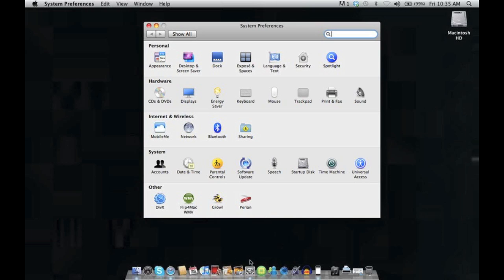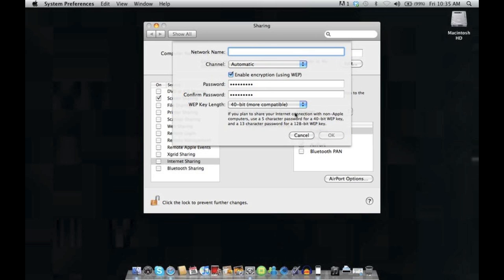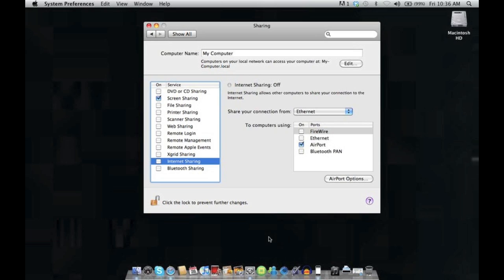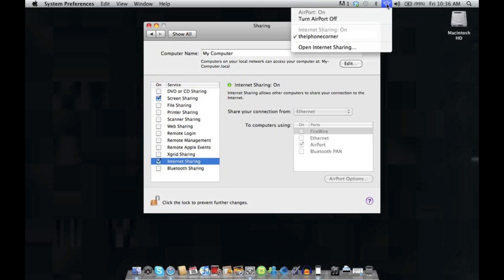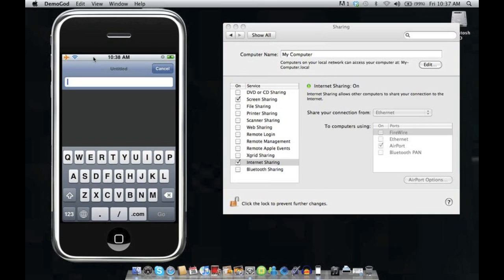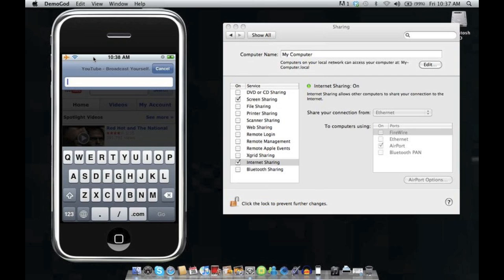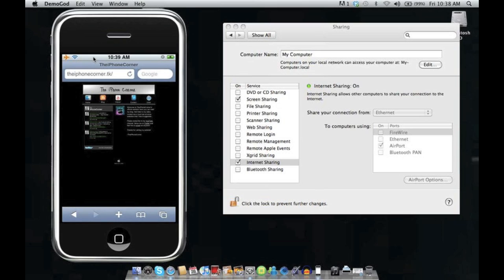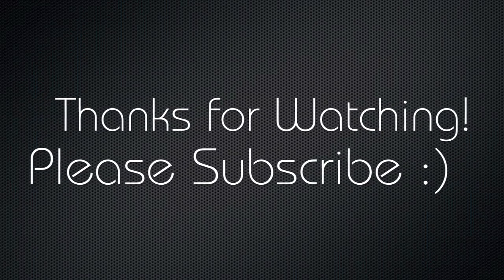How to set up your Mac as a wireless router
Hey Everyone.

I Hope you enjoy my tutorial. Please look out for my upcoming reviews!

-TheiPhoneCorner

-LINKS-